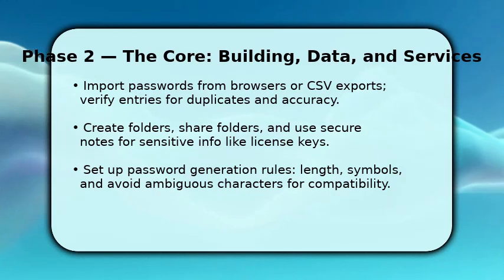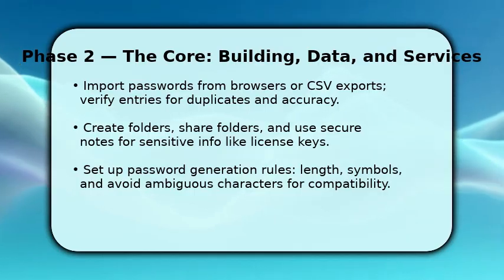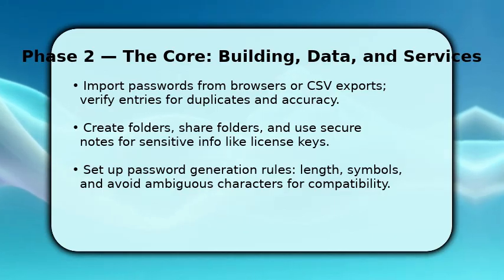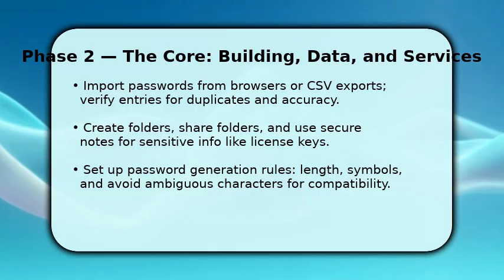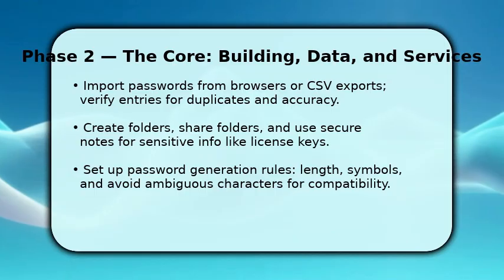How to Use Lastpass Password Manager (only Way)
How to Use Lastpass Password Manager (only Way) | 🔒 Surfshark VPN Deal — Stay private and secure. $1.99/mo + 3 Months Free ▸

Learn the essential steps to set up and use LastPass Password Manager effectively. This video guide covers creating an account, installing extensions for browsers like Chrome or Firefox, organizing your vault with categories and tags, setting strong master passwords, syncing across devices, using autofill securely, troubleshooting common issues, and optimizing security settings.

LastPass, password manager, setup guide, browser extension, organize password vault, master password, sync accounts, autofill function, security optimization